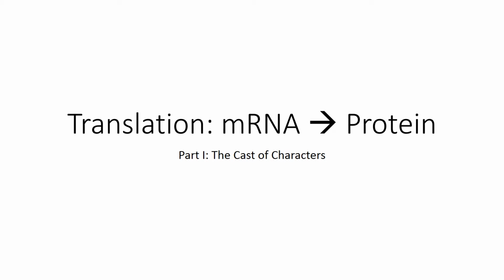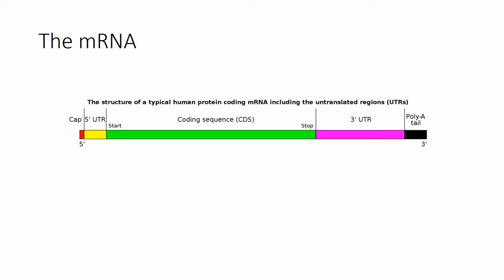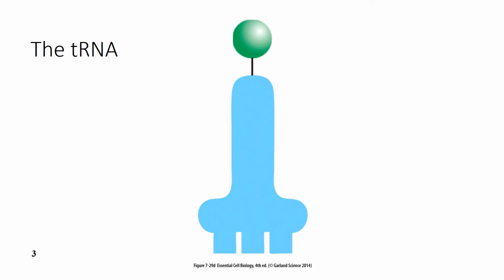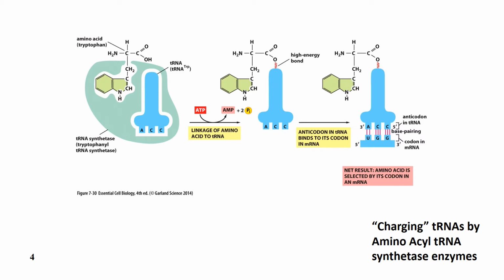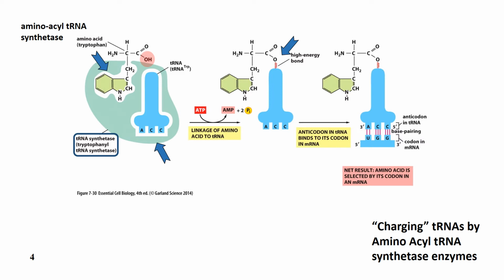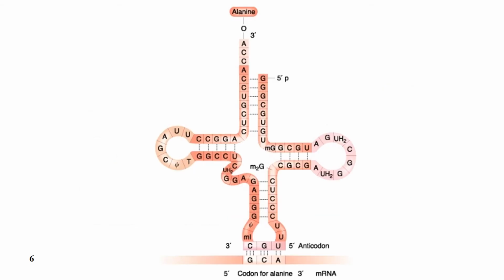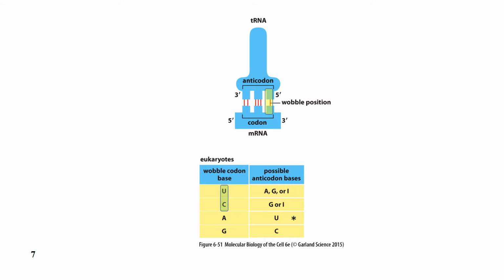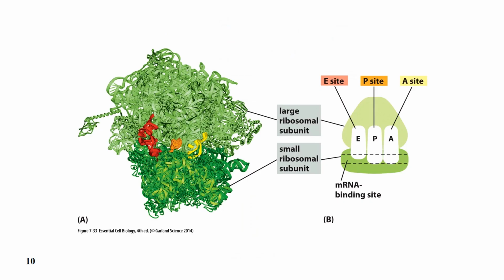Trask-3200-Translation characters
The 'cast of characters' involved in translation